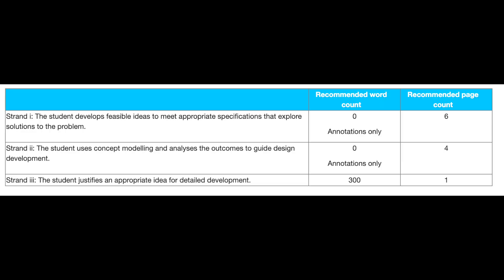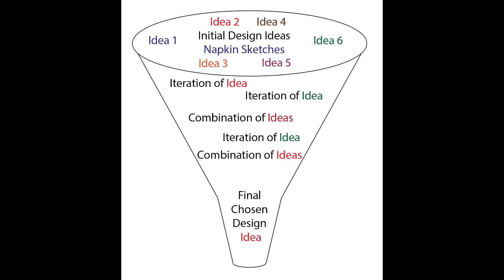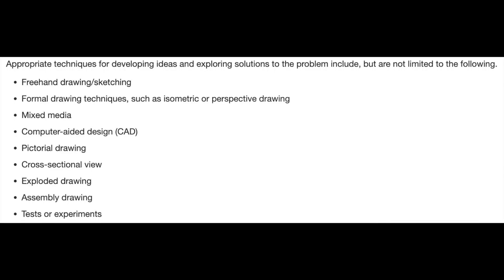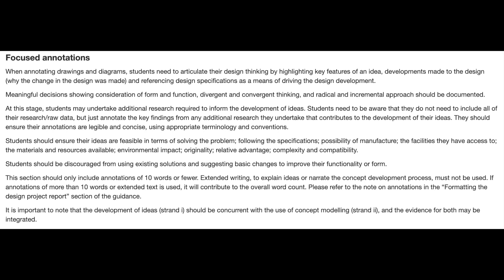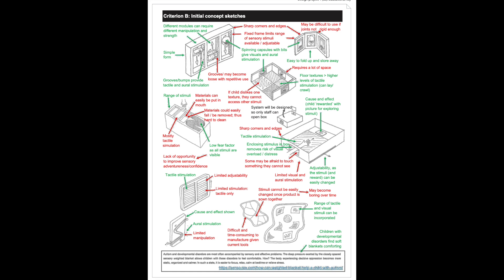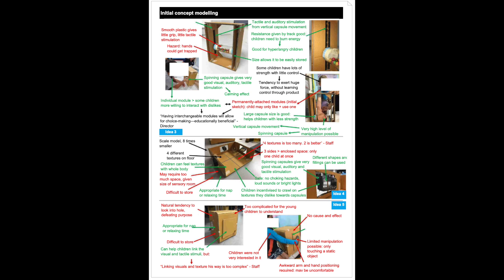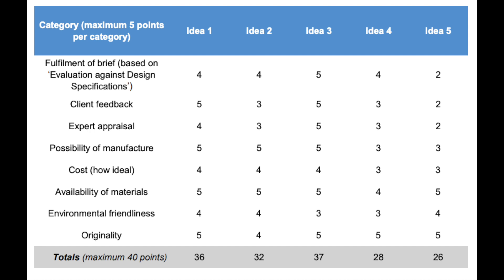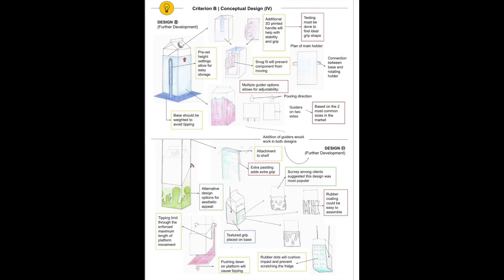Criterion B1 Guidance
This video shows guidance for Criterion B Strand 1 of the International Baccalaureate (IB) Design Technology (DT) Internal Assessment (IA)